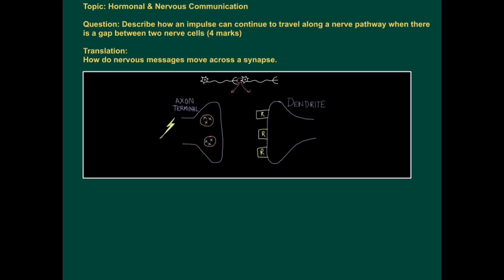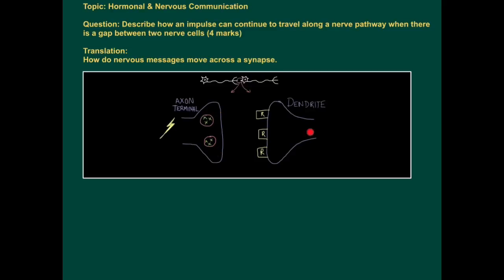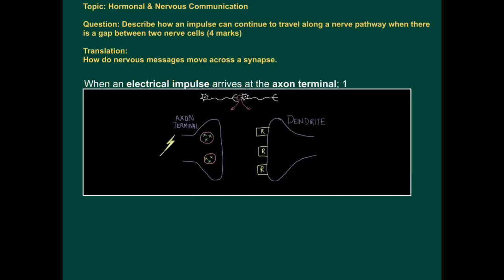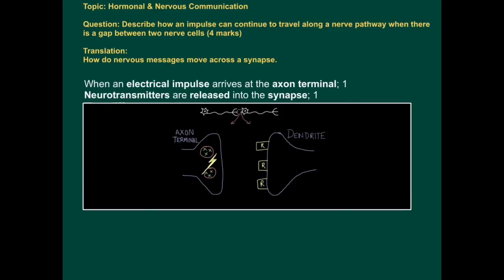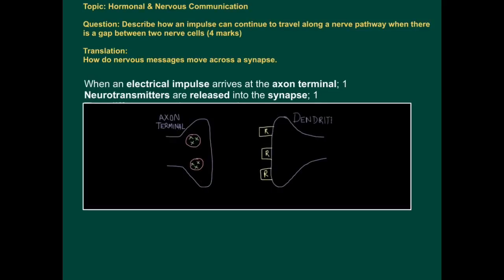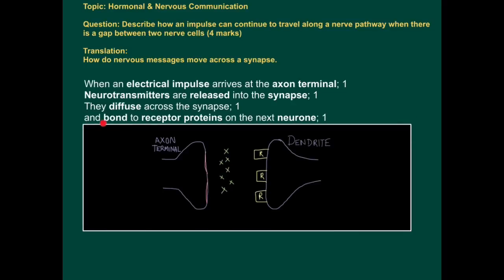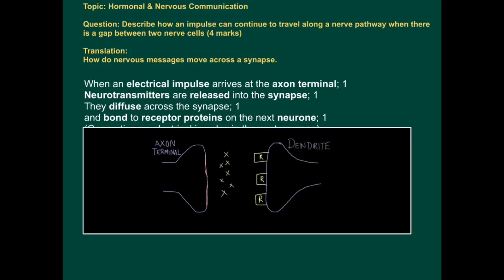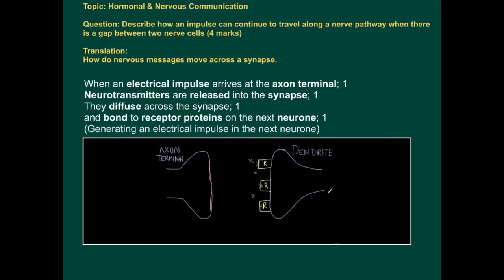Exam Application Tutorial for B1 Hormones & Nerves: Synapses